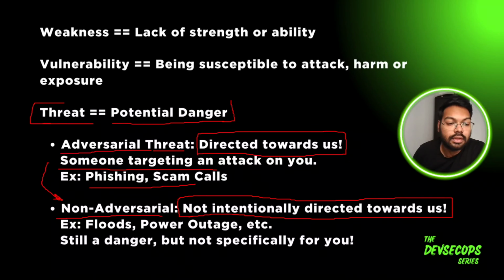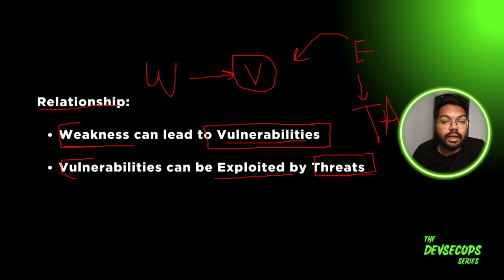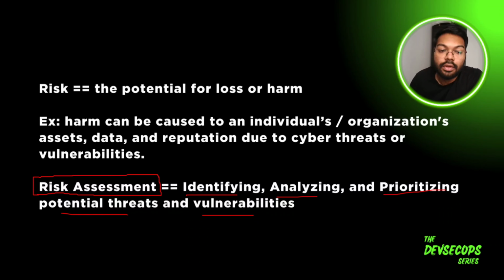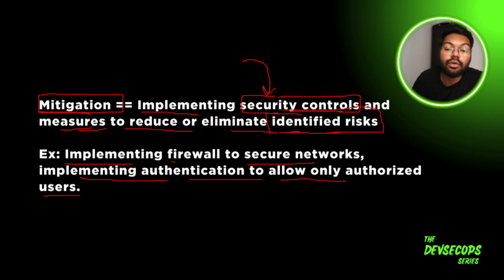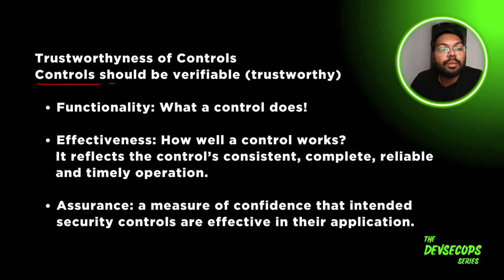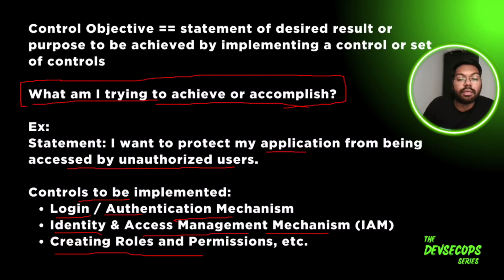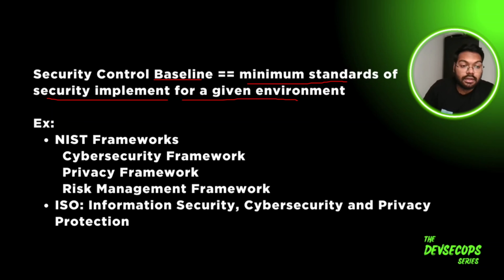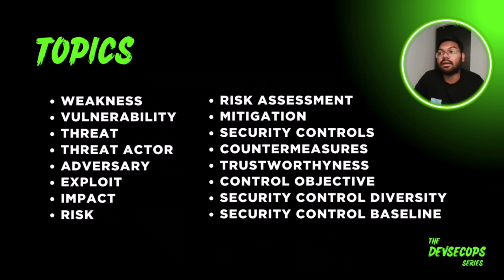02. Security Fundamentals | The DevSecOps Series, Basic Terminologies | DevSecOps Interview Question